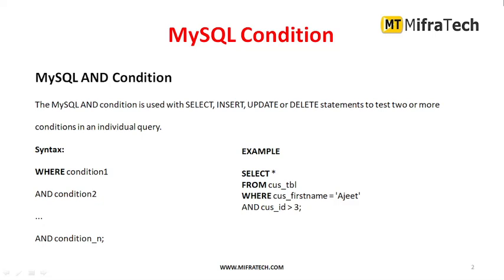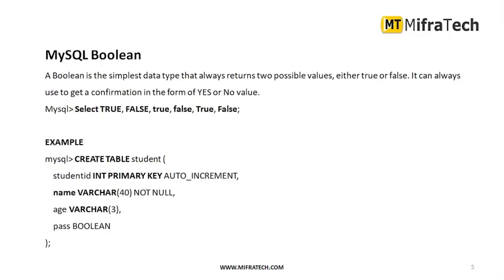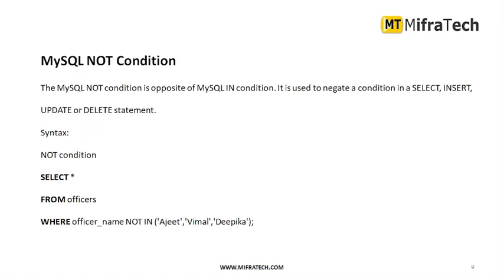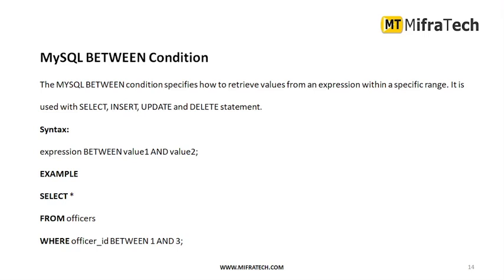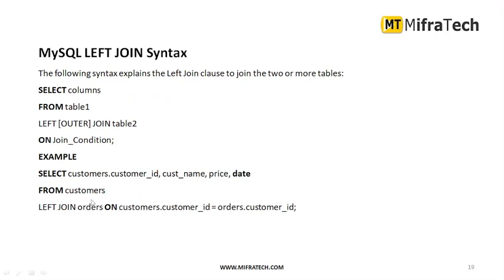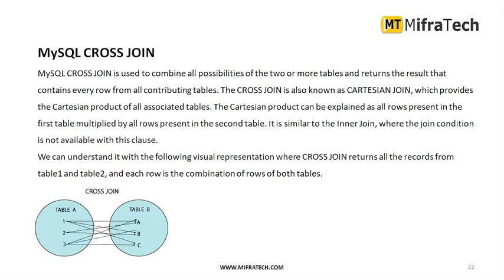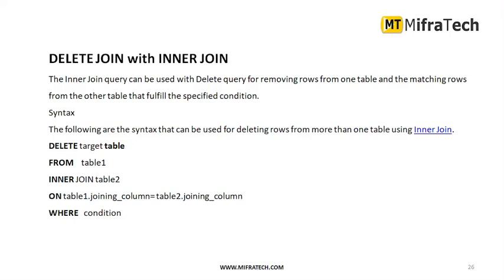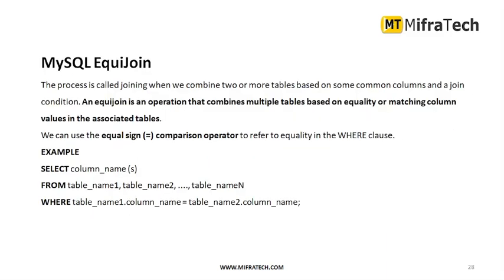mysql session III mifratech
PROJECTS:
► Institution Scope

MISSION:
1. To offer top quality support that merge creativeness with value costs, while developing an effective relationship with our customers.
2. To regularly endeavor to fulfill or surpass our client needs and objectives of price, support, and selection.
3. To this end, we will execute regular opinions of the market to improve the customer business.
VISION:
1. We have a perspective to become a most significant and a powerful company to play a crucial part in business development.
2. We are dedicated to fulfill and go beyond our customer objectives by providing top quality solutions always.
3. To be the most passionately known organization in all our business sector while attempting to offer our customers with the best possible support.